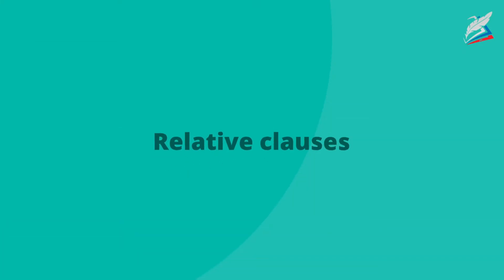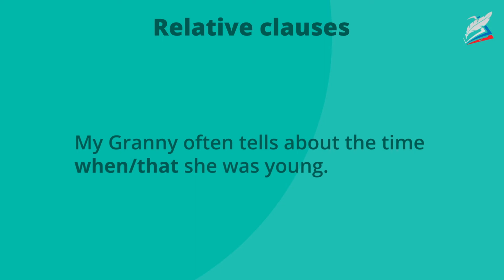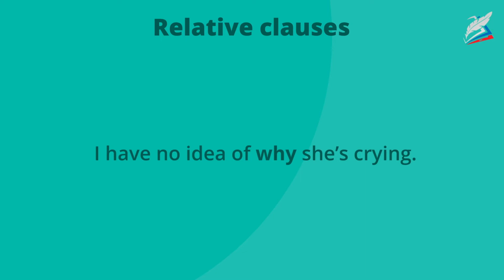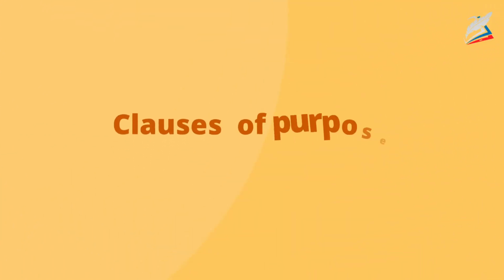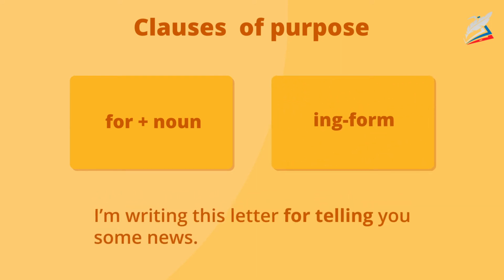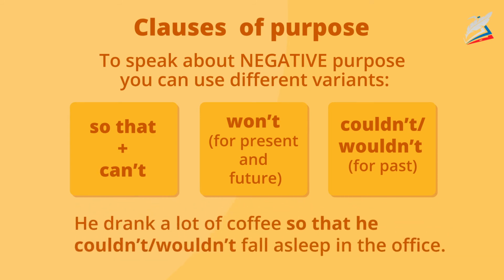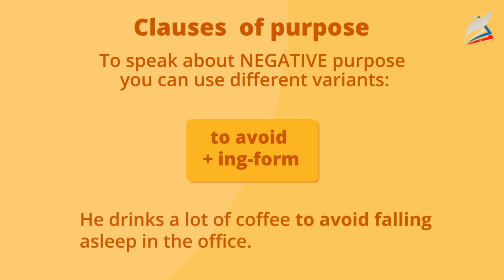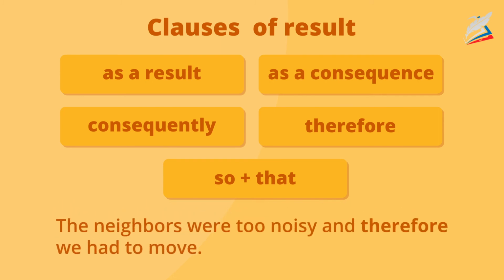Grammar in Use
- Урок 10. Grammar in Use
Автор: Седых Юлия Михайловна

We’ll learn how to use relative clauses, clauses of reason, clauses of result and clauses of purpose.
We’ll study the difference of clauses.
We’ll learn and use relative adverbs in a correct way.
We’ll know the difference between defining and non-defining clauses.
We’ll learn how to put commas in a correct way.
We can make sentences with different types of clauses.